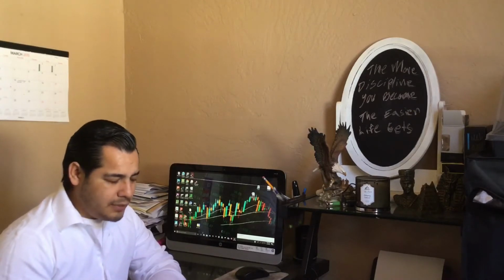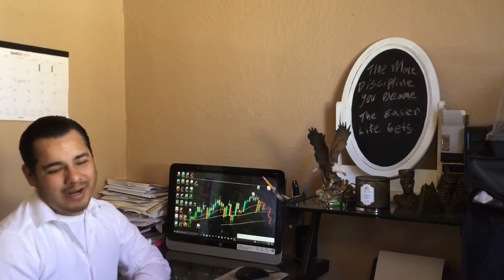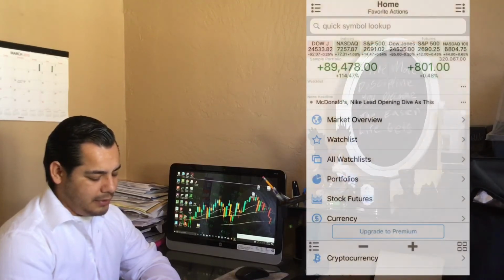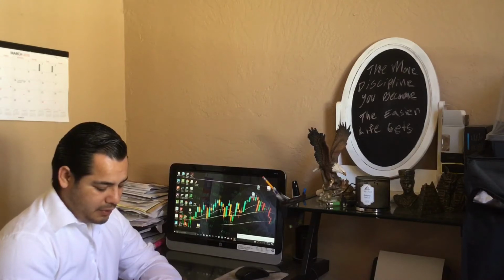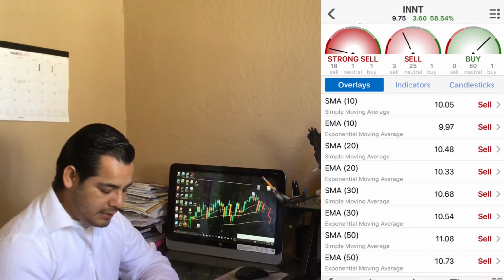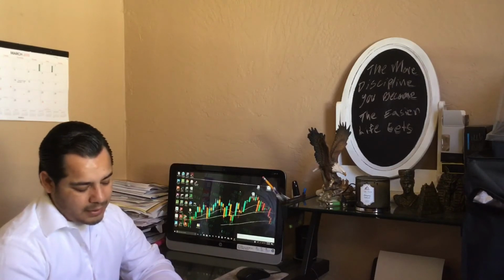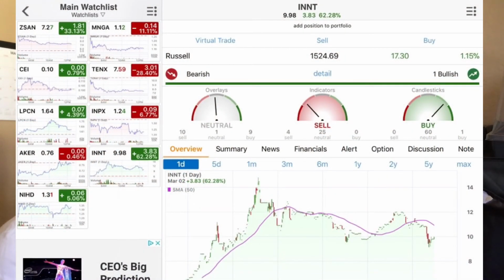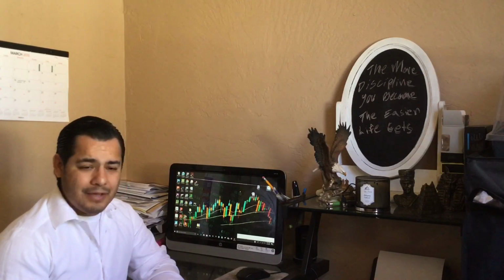Updates on StockMaster App & Tutorial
Updates on StockMaster App and Tutorial.

If you need advice or One on One Training let me know I'll be glad to help. Let’s eat.

Tiktok myway.86 watch my recent videos

Category